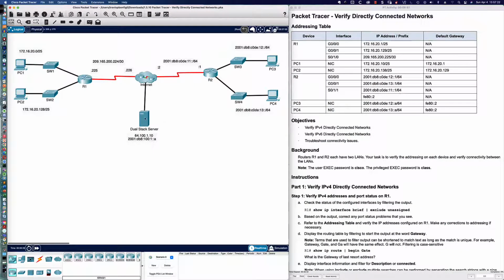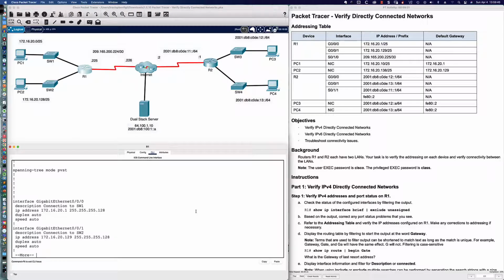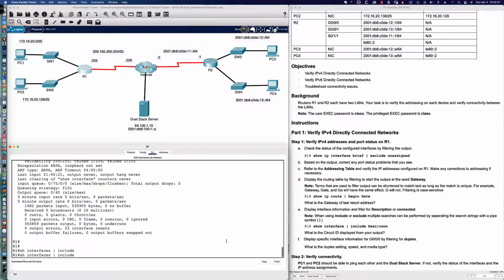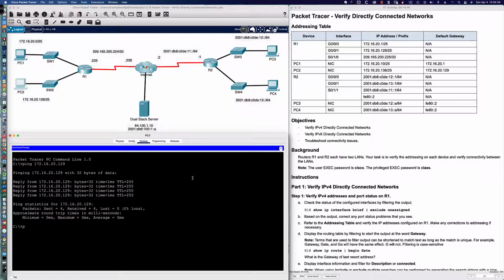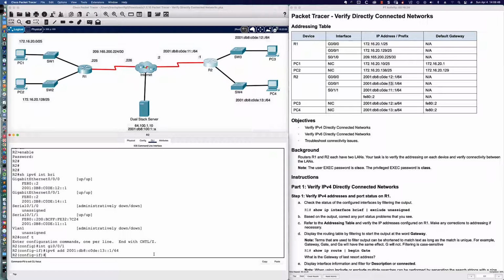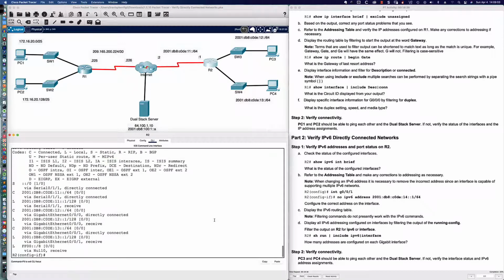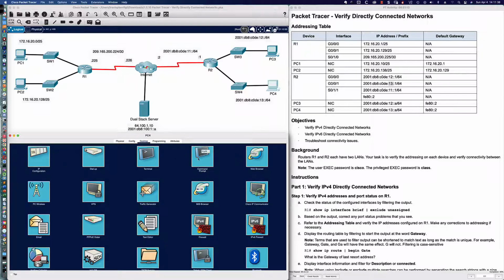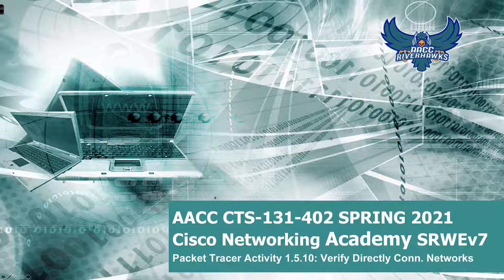AACC - Spring 2021 - CTS-131 - CCNA SRWEv7 Packet Tracer 1.5.10: Verify Directly Conn. Interfaces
In this Packet Tracer video tutorial and solution set, made for my Anne Arundel Community College (AACC) CTS-131 Switching, Routing, & Wireless Essentials (SRWEv7) course, we do a deep dive into the verification and troubleshooting of directly connected interfaces. Enjoy!

***This video is an in-depth tutorial and is far more than simply an answer key to the aforementioned Packet Tracer/Lab activity. This tutorial is being made to assist my AACC CTS-131 learners in their journey through the Cisco Networking Academy SRWEv7 course curriculum.  So, if you are just looking for a shortcut or easy answers for the activity, this is not the video you should watch. However, if you are looking to gain a deeper understanding around the topic being covered and how things might be configured in a real-world scenario, my hope is that this will increase your comprehension and help you to become a better and more effective network administrator/engineer. Enjoy!